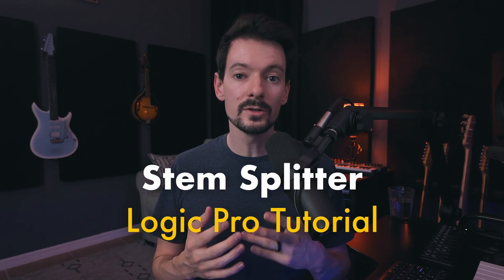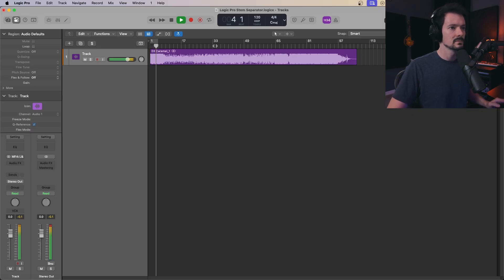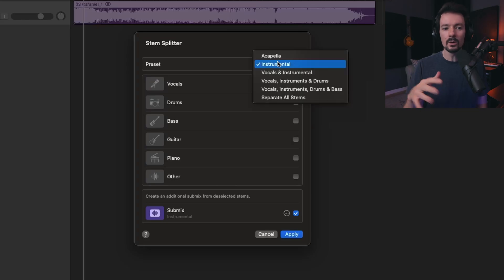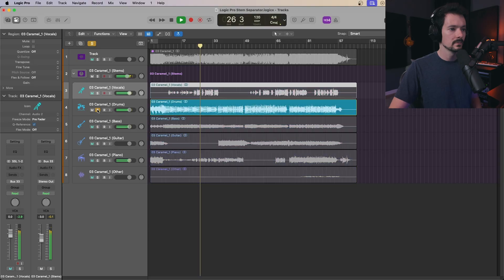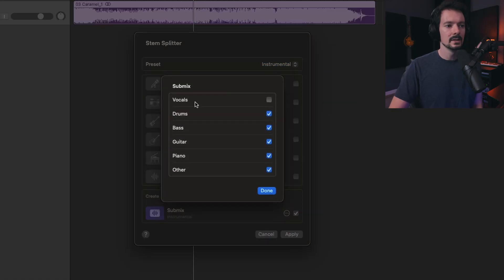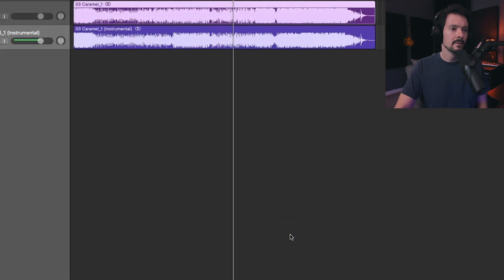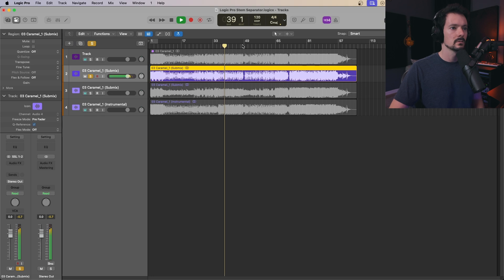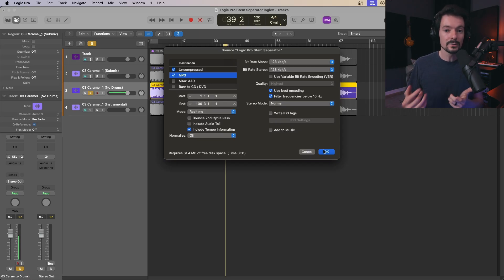How To Use Stem Splitter | Logic Pro Tutorial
Logic Pro 11 (M-Series Chip Required) has introduced a feature called Stem Splitter, powered by AI, that will allow you to take an audio file and separate out the drums, bass, vocals, guitar and keys onto separate tracks. In addition, it will allow you to easily create submixes (vocal only, no drums, instrumental) for tons of great utility and creative flexibility. I show how to use all of the basics, how to use the preset mixes, and how to create your own sub-mixes. This video will be perfect for:

- Creating a "no drum" version of a song for drum covers
- Creating an "instrumental" or "karaoke" version
- Creating a "no guitars", "no keys", or "no bass" version for practice or covers
- Isolating stems to hear whats actually going on in a song
- Removing or isolating vocals for practice or covers